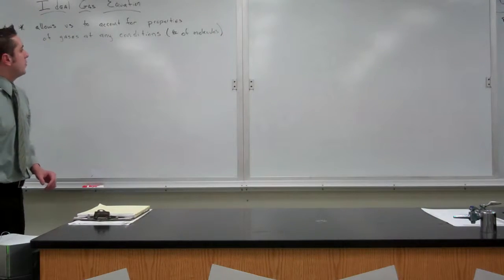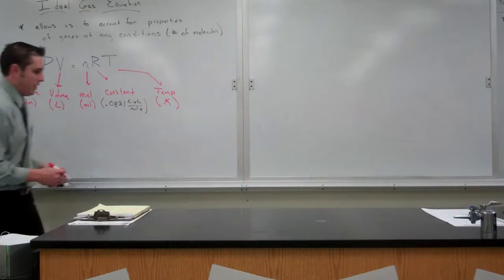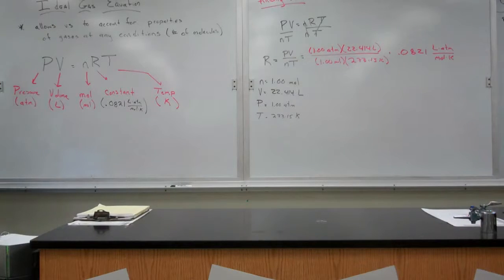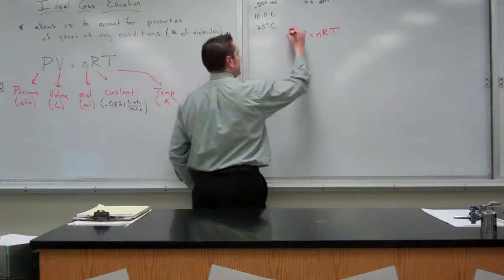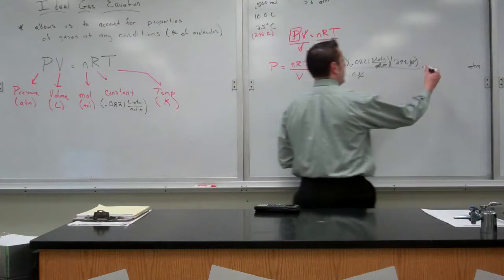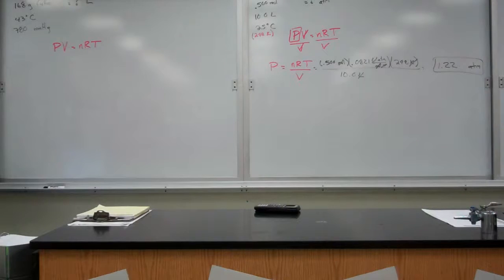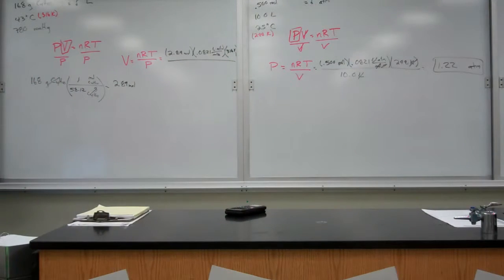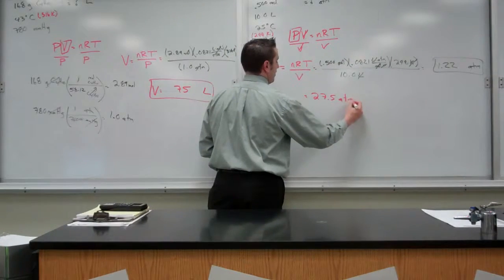Ideal Gas Equation